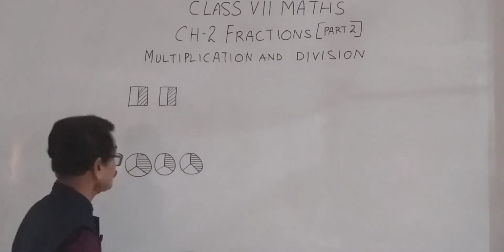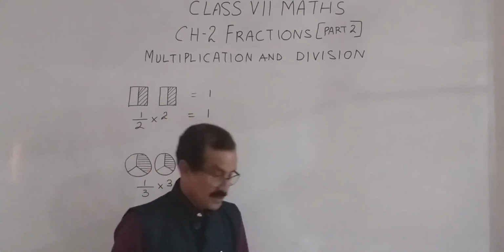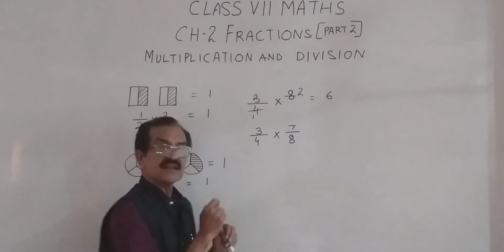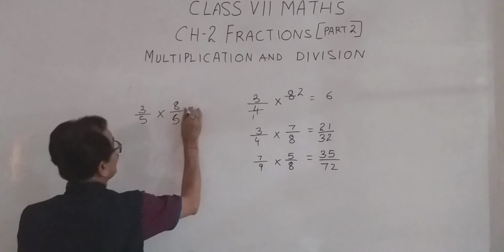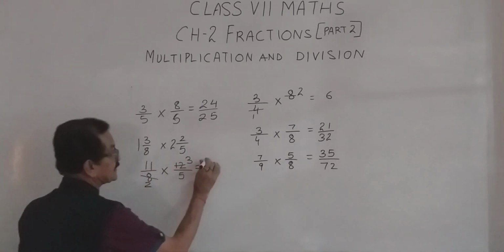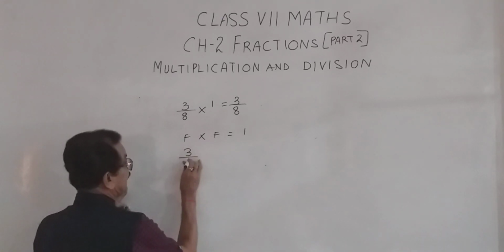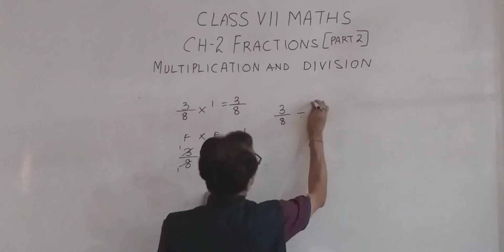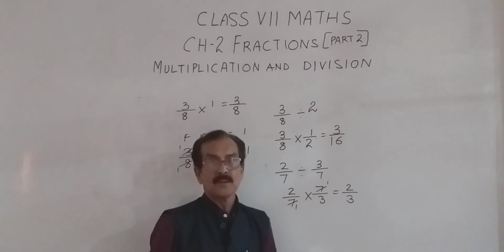Subject Maths Class 7 Ch - 2 (Fractions) Part - 2